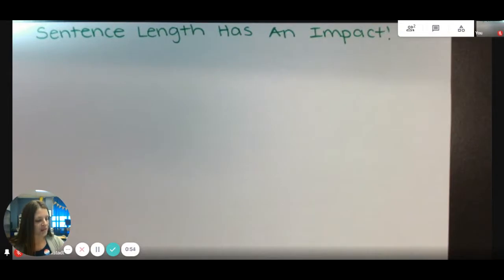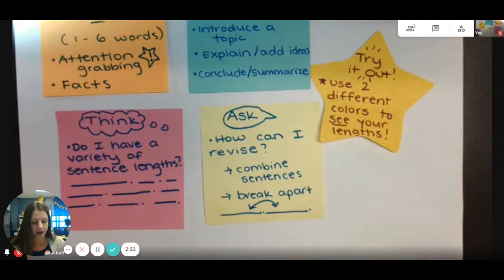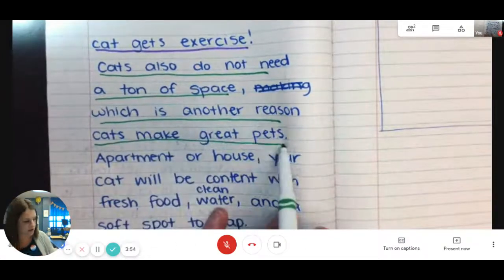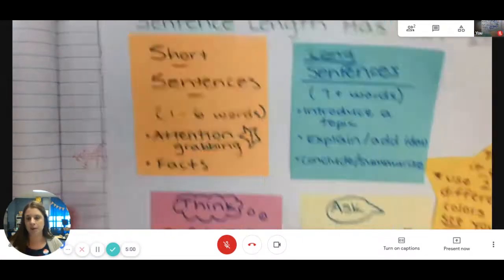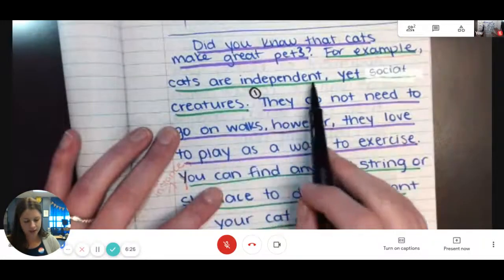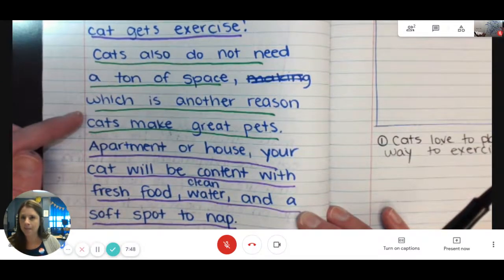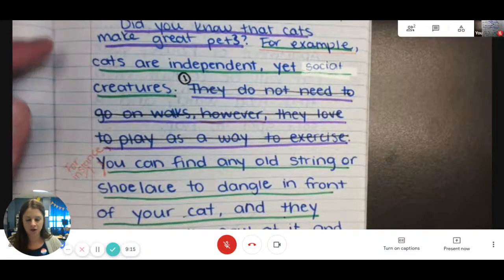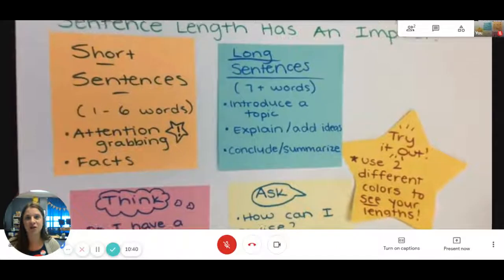11 16 Writing Mini Lesson Sentence Length Has an Impact